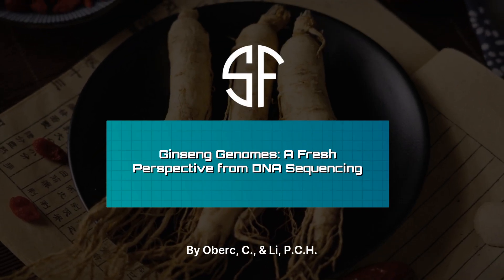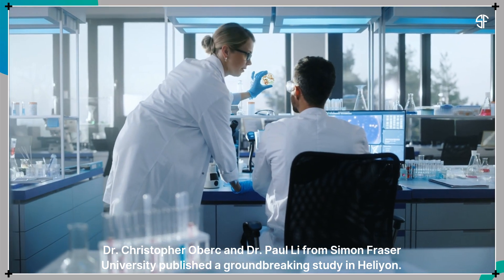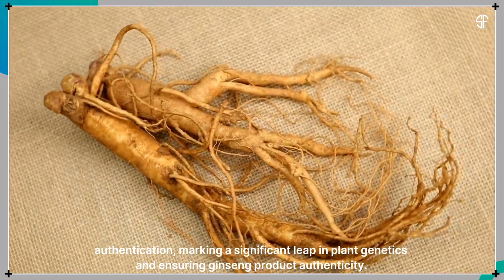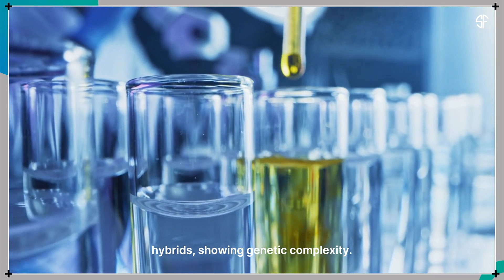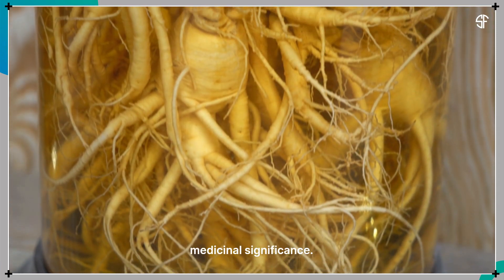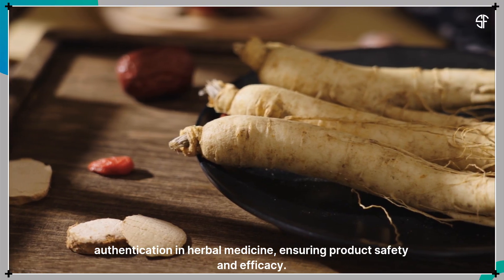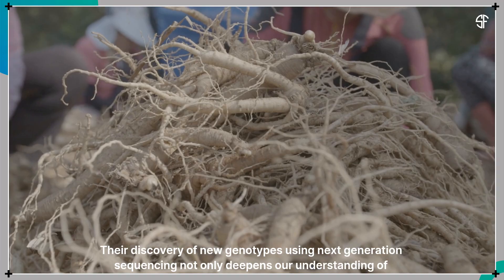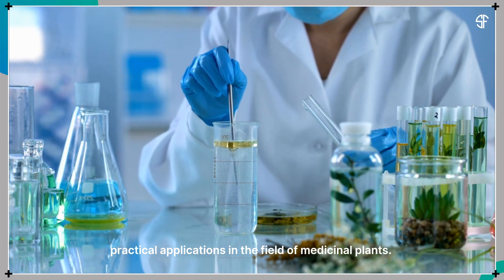Ginseng Genomes: A Fresh Perspective from DNA Sequencing!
Ginseng's Hidden DNA Revealed 🧬
Using next-gen DNA sequencing and machine learning, researchers from Simon Fraser University discovered a new ginseng genotype (CCG) — a breakthrough for authenticating Panax ginseng products. This new insight could reshape quality control, boost breeding strategies, and safeguard herbal medicine purity worldwide. 🌱✨